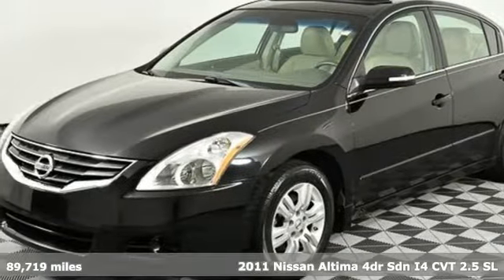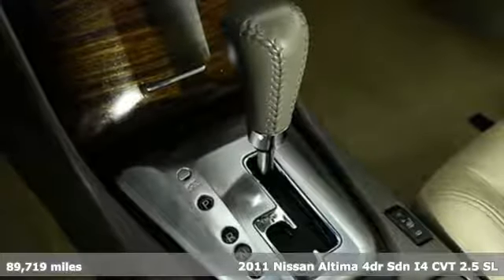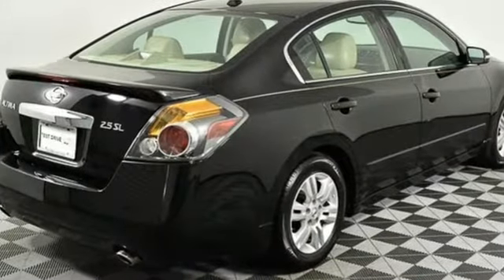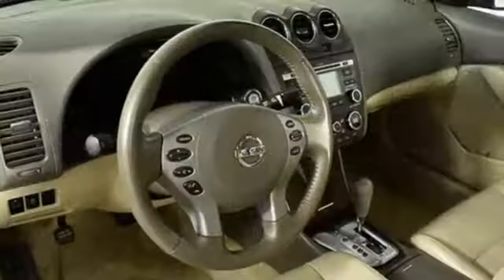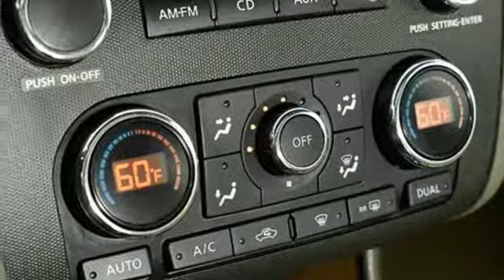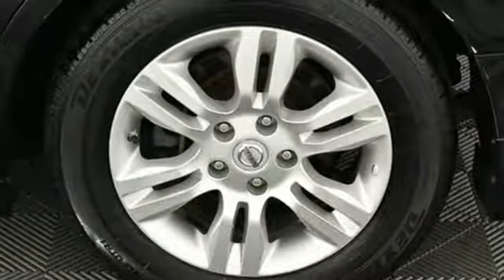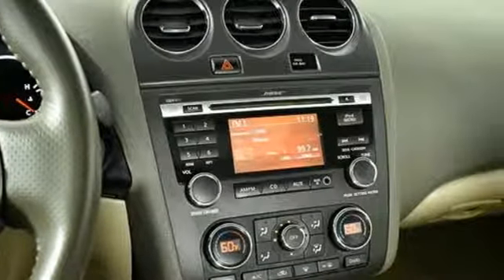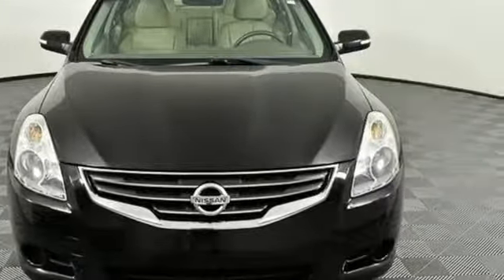Used 2011 Nissan Altima Atlanta Duluth, GA H9103 - SOLD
Year: 2011
Make: Nissan
Model: Altima
Trim: 2.5 SL
Engine: 2.5L 4-Cylinder SMPI DOHC
Transmission: CVT with Xtronic
Color: Black
Interior: Blonde
Mileage: 89719
Stock #: H9103
VIN: 1N4AL2AP9BC171176

Address:
5785 Peachtree Ind Blvd